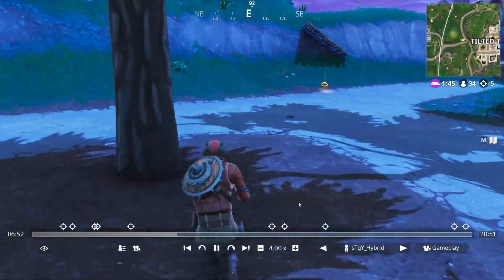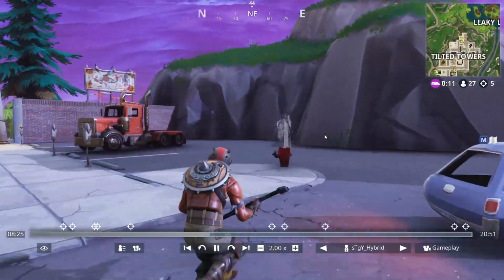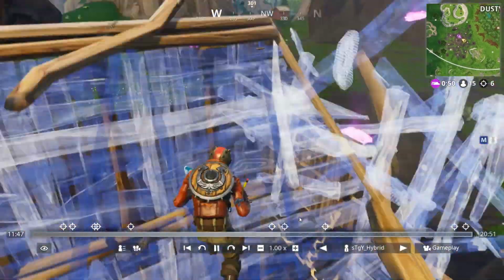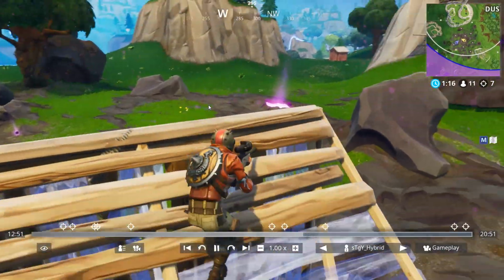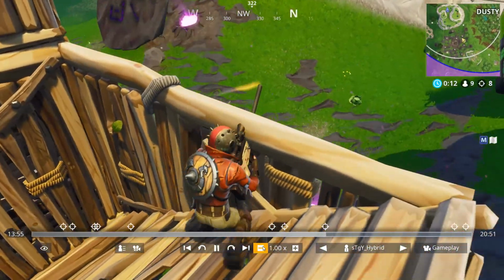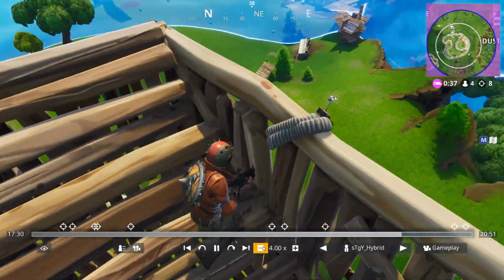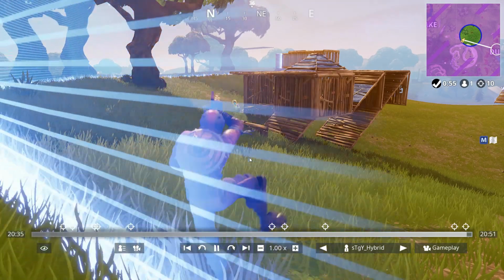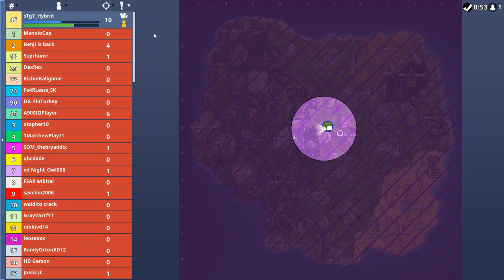How To Get High Kill Victory Royals - Fortnite Battle Royale (Pro Tips / Tricks)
I show you how to get many kills in Fortnite, and also get the win in the process. Also sorry I haven't uploaded in like a month, but I don't know what type of videos to make. If you have any suggestions tell be in the comments.